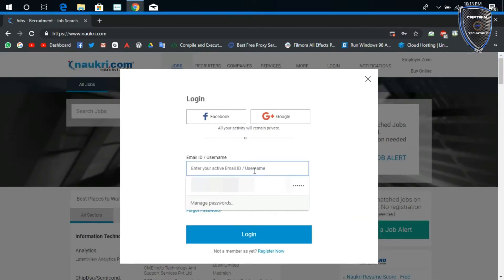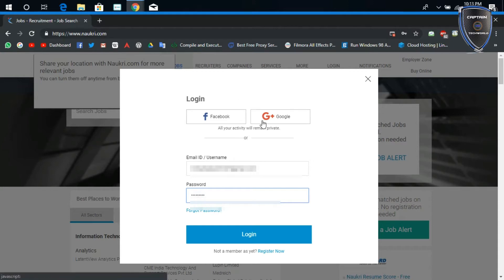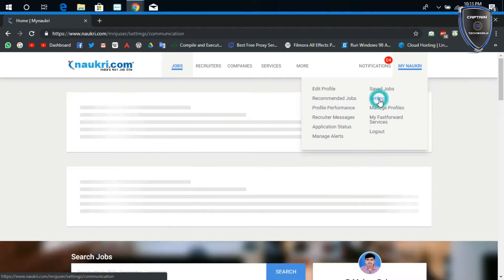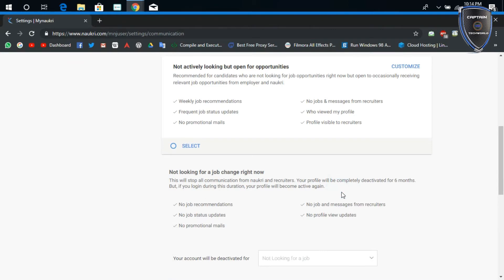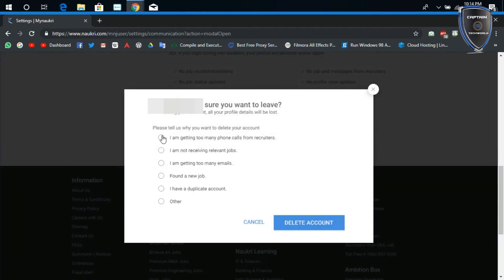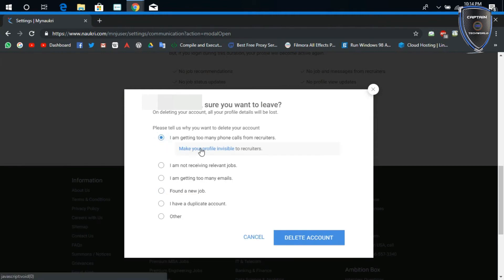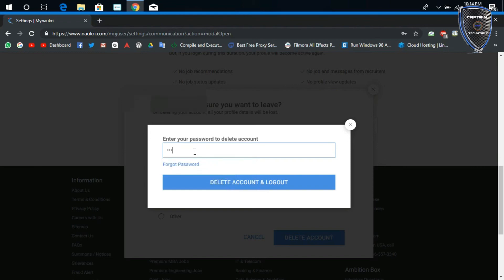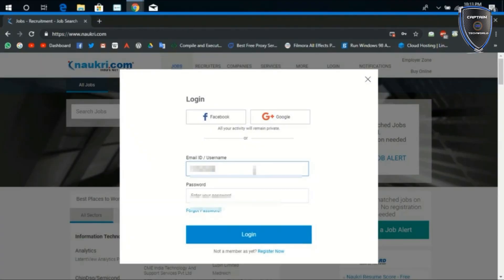How To Delete Naukri.com Account Permanently | 2019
Hey people, welcome to the channel. today in this video we will see how to delete your naukri.com account permanently !
How To Delete Naukri.com Account